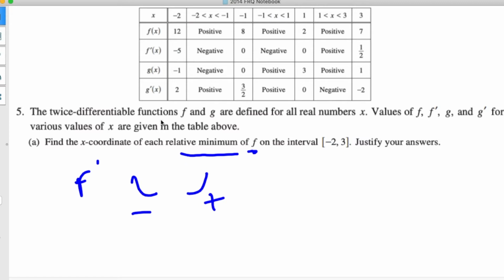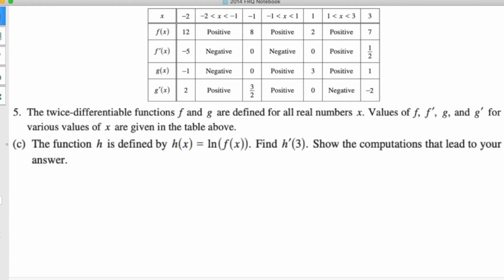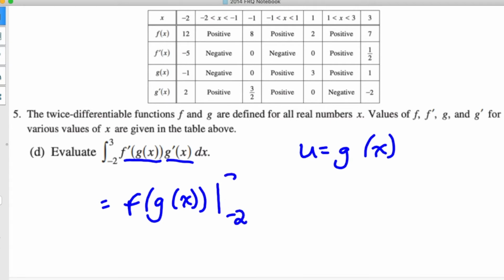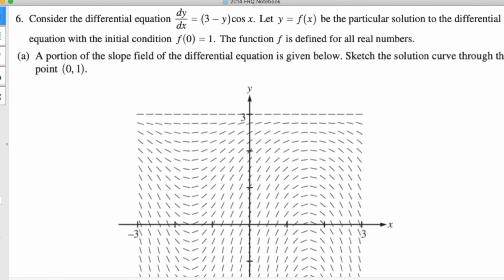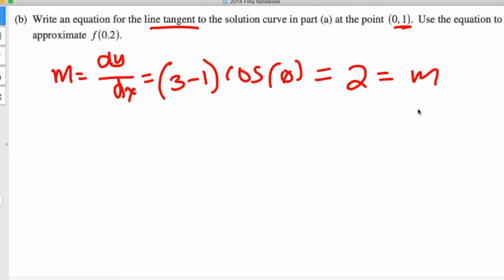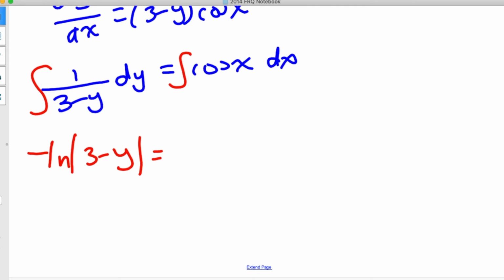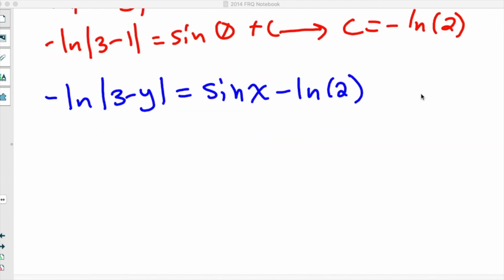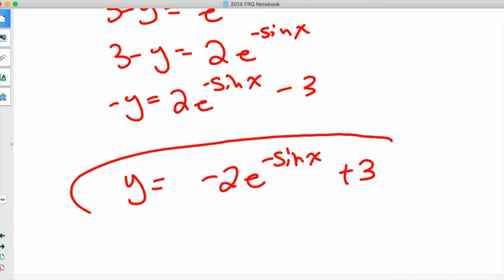2014 AP Calc FRQ #5 and 6